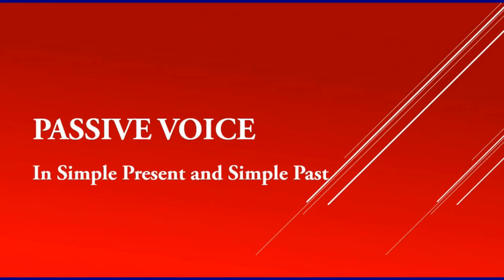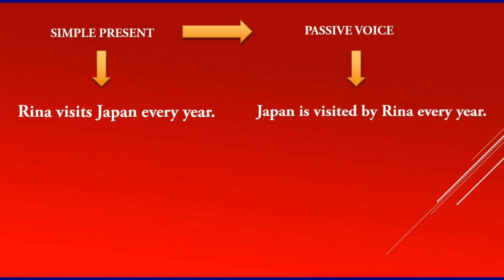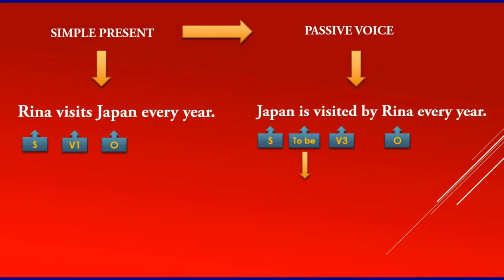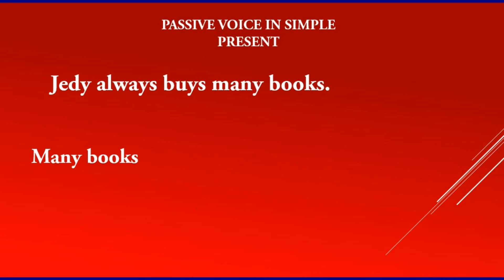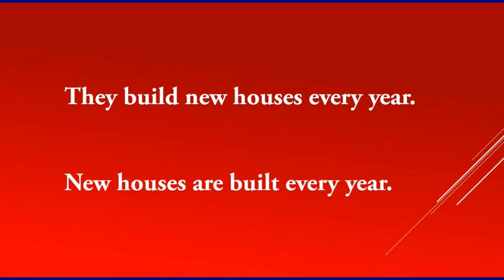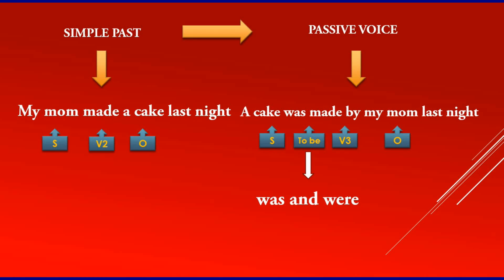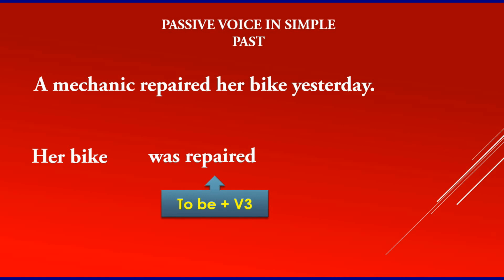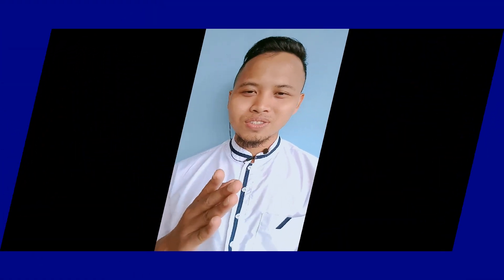Passive Voice Explanation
Listen carefully, take a note, and watch it again if you still confuse about passive.